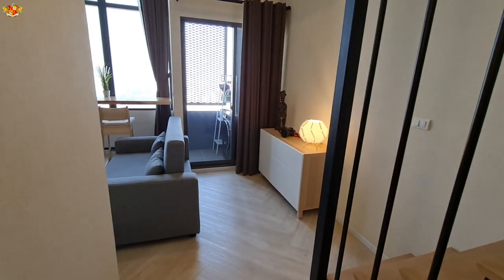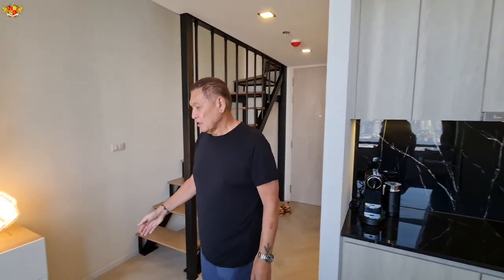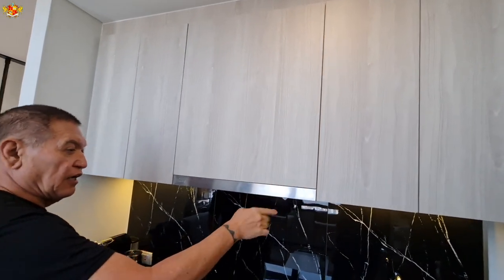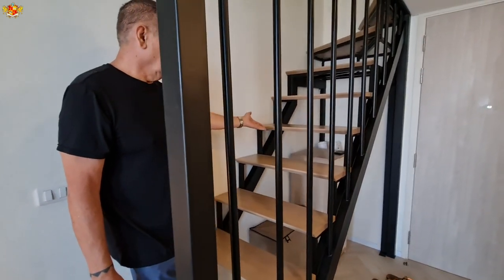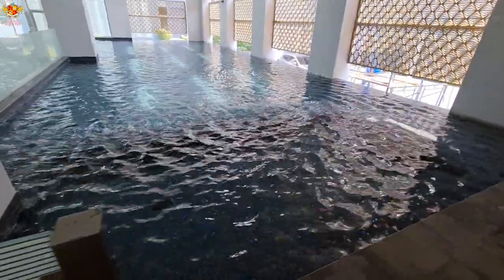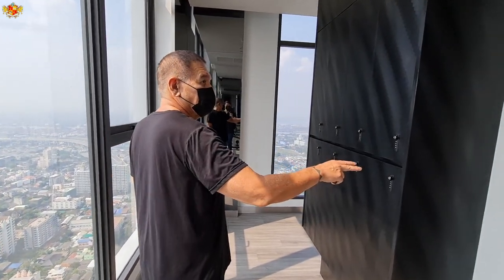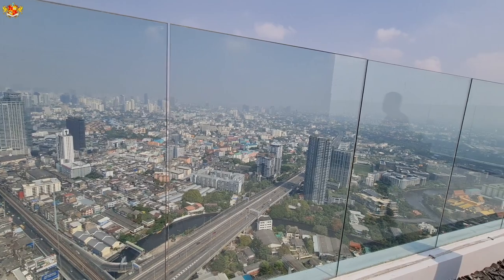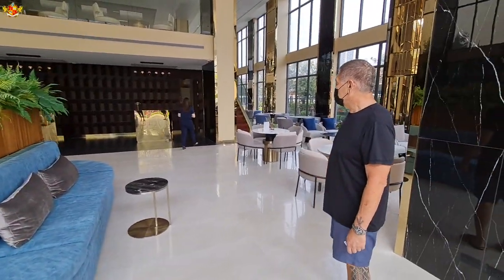Awesome Duplex Condo In Bangkok Thailand 🇹🇭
Video Description:
In this video I am sharing with you an awesome duplex condo.